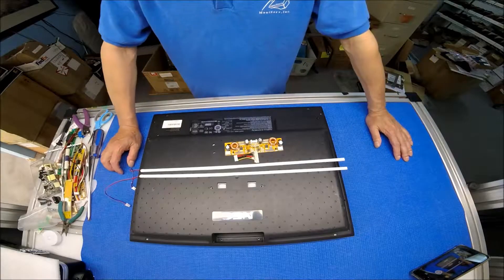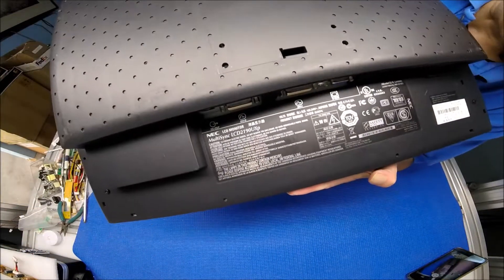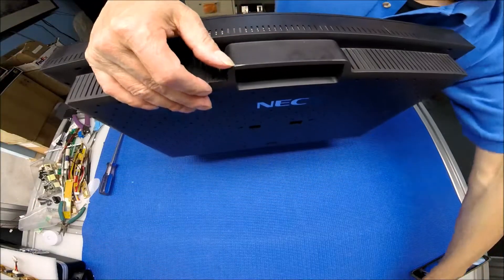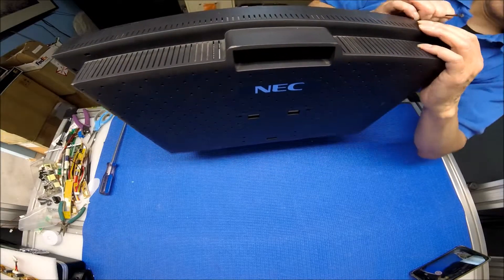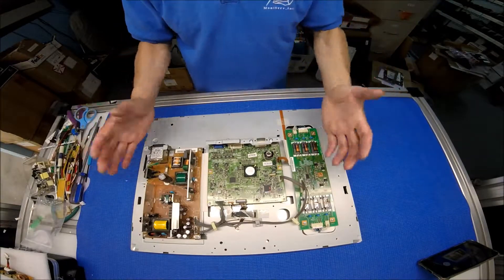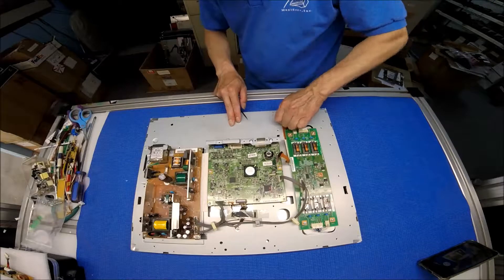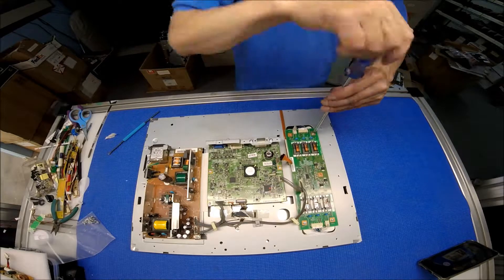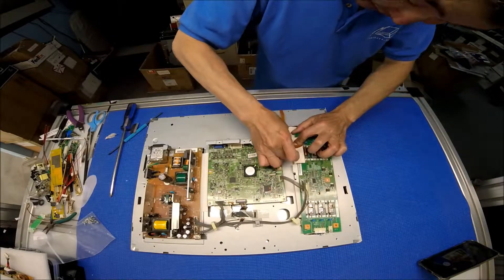LCD2190UXp, Part 1 of 3, How to Install LED Backlight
Instruction for installing Sunlight Readable UB60 Series LED backlight kit (P/N: UB60420LED5020X2+MS664EXT) in NEC LCD2190UXp 21.3 inch LCD monitor. A wire adapter is included.